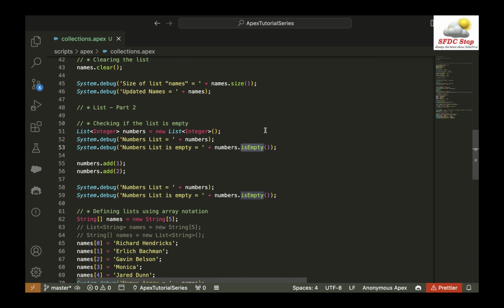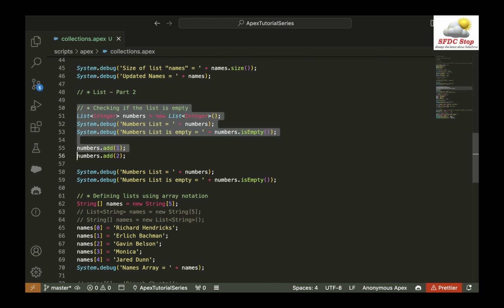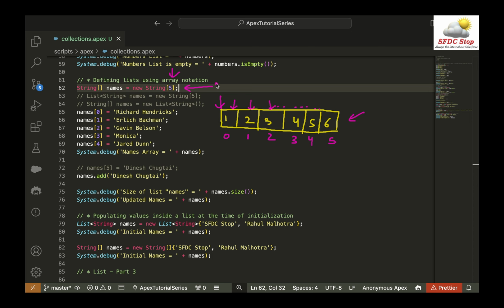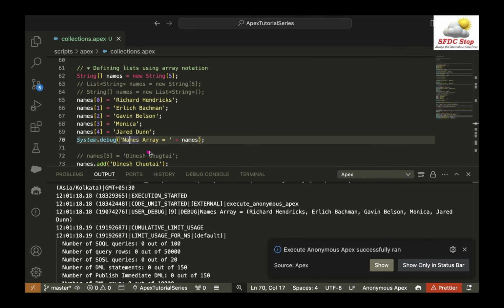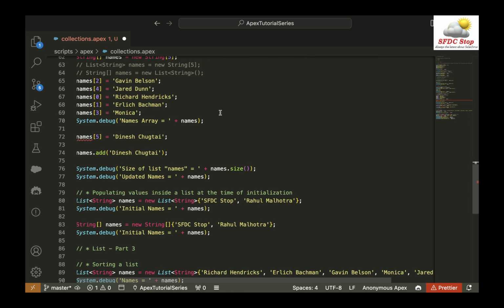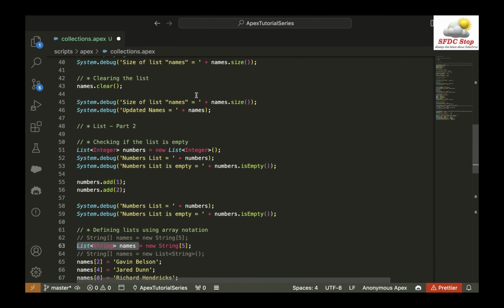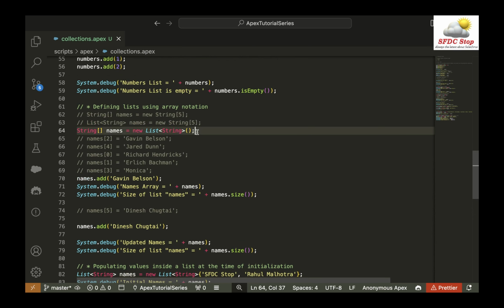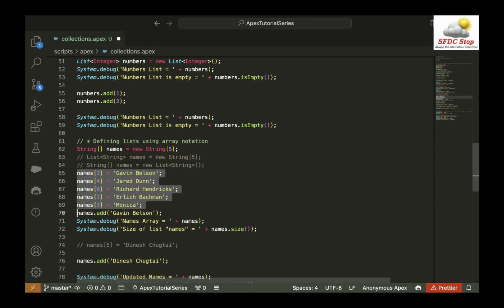Apex Lists: Master List Manipulation - Part 2 | Apex Collections - Salesforce Apex Tutorial Part 9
Hello Trailblazers, Unravel the power of Apex Lists in this video! Learn the ins and outs of creating, manipulating, and optimizing lists in your Salesforce code.

In this video, you'll discover how to:

1. Check if a list is empty
2. Create lists using array notation
3. Access and modify list elements
4. Handle out-of-bounds errors
5. Populate values in a list at the time of initialization

Whether you're a beginner or looking to solidify your Apex skills, this video is for you!

Chapters:
0:00 Introduction
0:15 isEmpty() in apex list
2:39 What is an array in apex?
3:59 Difference between array and list
4:28 Defining list using array notation
6:35 Adding element at an index which doesn't exist in the list - List index out of bounds error
7:24 Resolving the list index out of bounds error using add()
9:12 Other ways to initialize list using array notation
11:05 Populating values inside a list at the time of initialization
12:53 Wrapping Up

2. Salesforce Documentation on Apex Lists